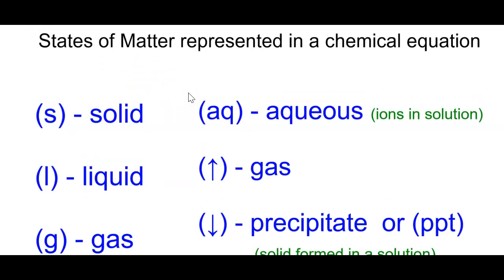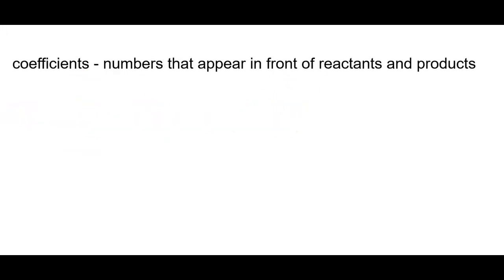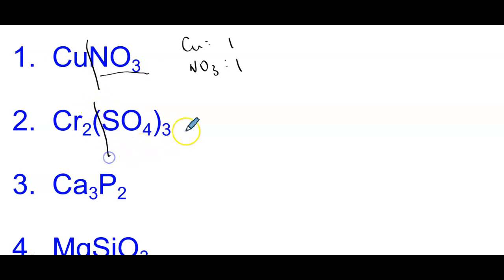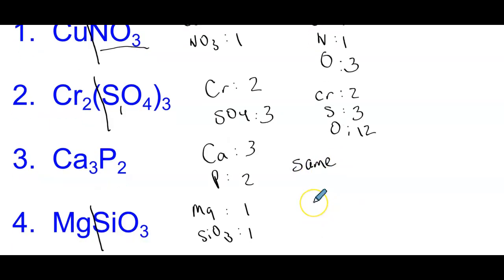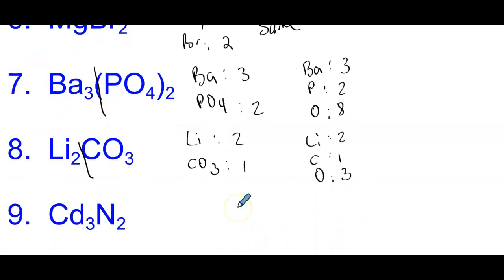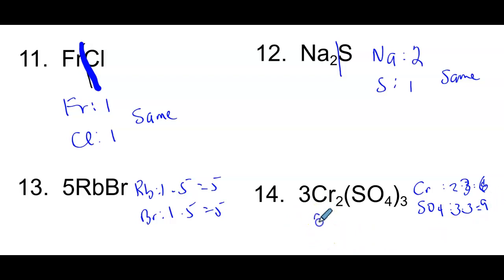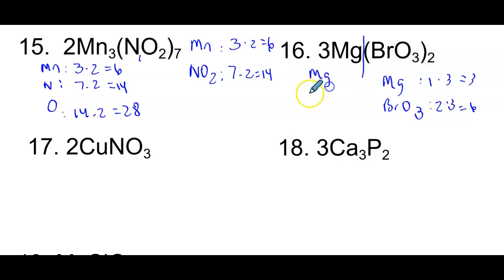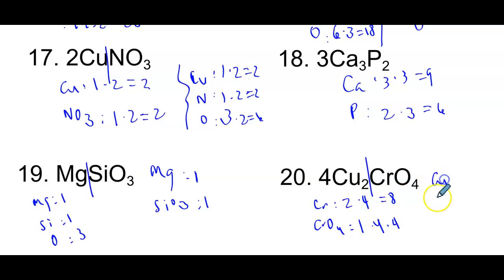Notes: Chem Rx & Counting Atoms